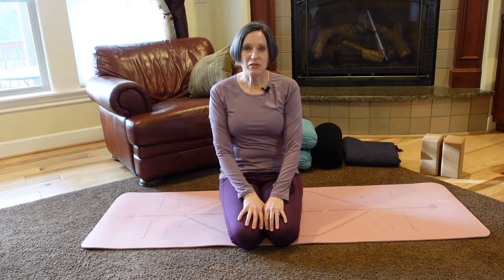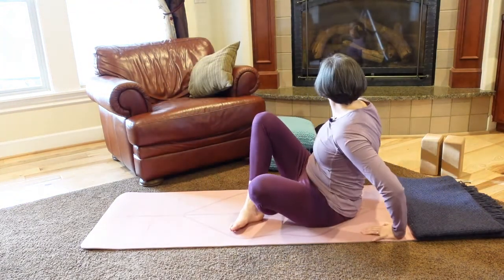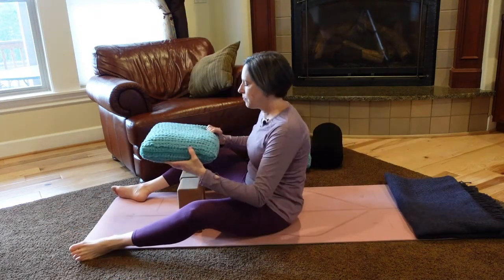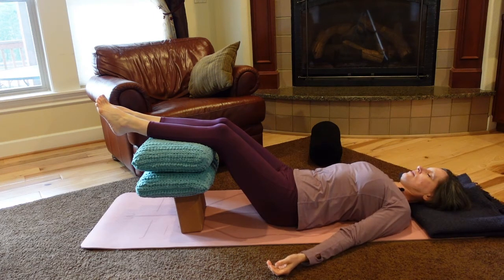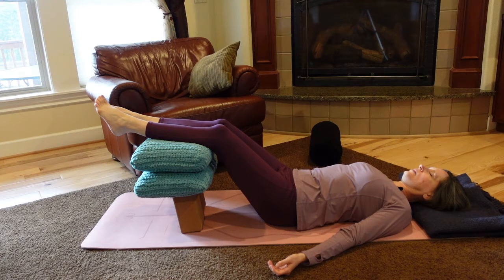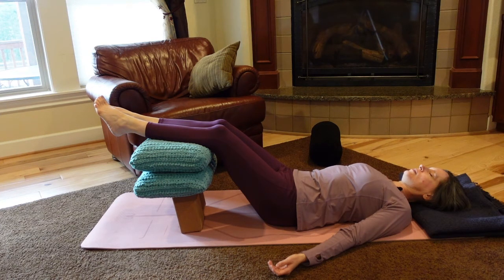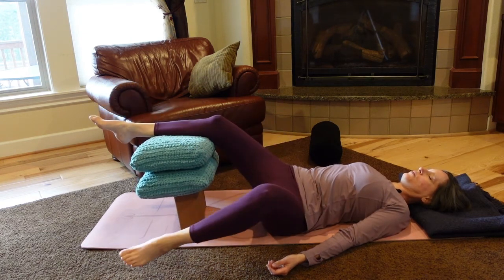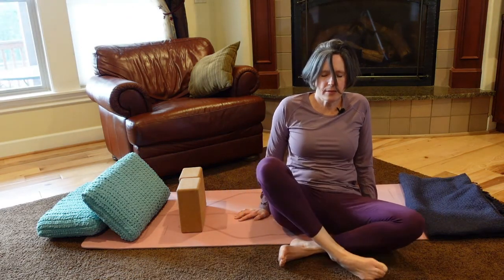Propped Savasana 5 minutes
Yin Yoga pose, propped Savasana , held for 5 minutes.

Create a personalized Yin practice by adding the poses of your choice and the length held (3, 5, or 7 minutes) into your own playlist, in the order of your choosing. See the video, "Why Yin Yoga? Creating Your Own Yin Practice Sequence," or continue reading for detailed instructions below.

Creating Your Own Yin Practice Sequence

1--See the example playlists that have been created for your viewing pleasure titled, “Yin Yoga--45 minute practice” and “Yin Yoga--60 minute practice.”

2--Determine which poses you would like to include in your sequence and how long you would like to hold each one, 3, 5, or 7 minutes (see list of poses below). I personally like to begin my yin poses with either heart bench or lung bench (5 or 7 minutes). It feels good to my body to open up the chest area first thing. Try it out and see what you think. Don’t forget to add  “Yin Yoga with Lisa” as your fist video in the playlist. It’s purpose is to prepare your body and mind for the practice with some simple breathing and gentle stretches. End your practice with “Savasana”  (Final Rest, 5-7 minutes is my preference), either propped or unpropped. You may be tempted to skip Savasana, but don’t do it. Savasana provides much needed rest and recovery that we typically don’t get with our hectic and crazy schedules.

3--Create your own playlist by adding the appropriate videos that correspond with your desired poses and the length you would like to hold each pose.

A playlist is a collection of videos of your choice. You can go to your youtube Library tab  to view all of your playlists.

Choose a pose/video amongst the yin 3 minute, 5 minute, or 7 minute youthful yoga playlists, that you would like to include in your personal yin practice playlist.
Under the video, click Save .
Select a playlist you've already created such as “45 minutes Yin Practice”, or click Create new playlist. If you create a playlist, enter a playlist name. Select your playlist's privacy setting. If it's private, only you can view the playlist. And click Create.
Continue in this manner adding all of your selected poses to your personal playlist.

Select the playlist you’d like to edit from your list of playlists.
Determine the order you would like your yin poses to be in.
Hover your mouse over the thumbnail of the video until you see the bar (3 dots) near the video’s thumbnail or off to the side of the title.
Click the bar and then click on whether you want the video to go to the top or bottom of your playlist.
Depending on your setting, you may be able to drag and drop the video in the desired location.

4--Choose relaxing music to play throughout the practice

5--Roll out your mat, locate your props (blankets, pillows, bolsters, blocks), turn on your music, and start the video. Away you go…

YIN YOGA POSE LIST:
Butterfly
Caterpillar (Forward Fold)
Child
Corpse (Savasana)
Dragon (Lizard)
Dragonfly (Dragonfly)
Half Butterfly
Heart Bench
Lung Bench
Melting Heart (Puppy)
Saddle (Reclining Hero)
Shoelace (Gomukasana legs)
Sleeping Swan (Pigeon)
Sphinx
Spinal Twist
Square (Fire Log)
Supported Bridge